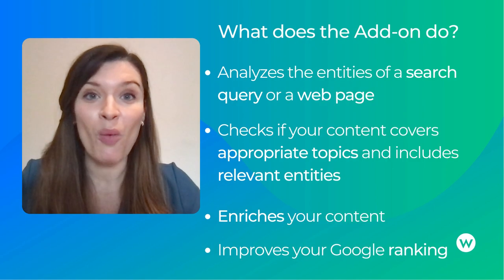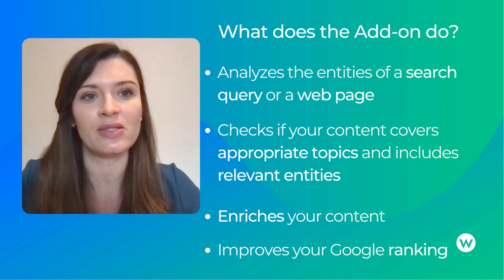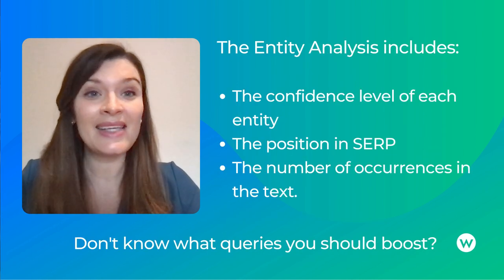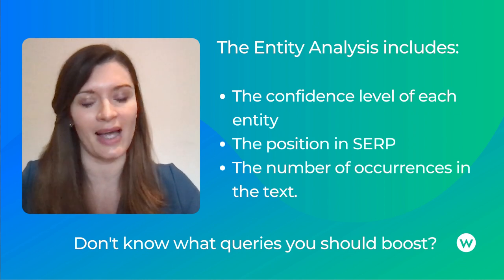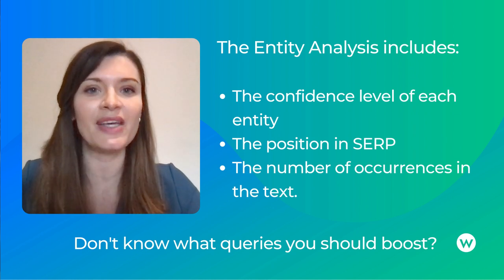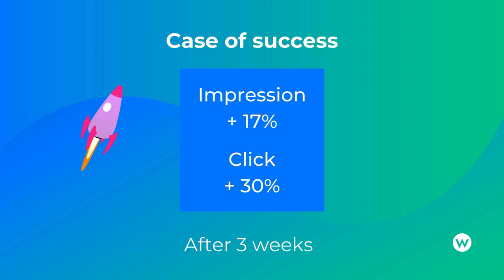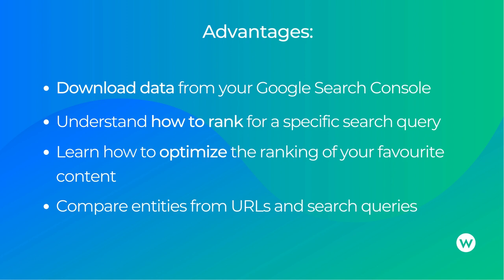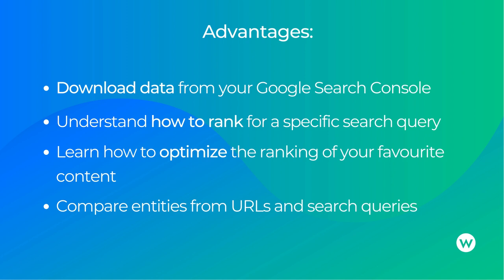SEO Add on for Google Sheets [NEW RELEASE]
A new version of the SEO Add-on Google Sheets™ by WordLift is live!

Discover how you can gain an edge over your competitors through semantic keyword research and entity analysis.

The Add-On for Google Sheet helps you:
- Download data from your Google Search Console account;
- Understand how to rank for a specific search query;
- Learn how to optimize the ranking of your favorite content;
- Compare a glance entity between competing URLs, search queries, or both.

00:01 Introduction
00:14 What is an entity?
00:37 What does the Add-on do?
00:57 What does the Entity Analysis include?
01:20 Case Study
01:46 Advantages of the SEO Add-On for Google Sheets
02:05 Closing remarks